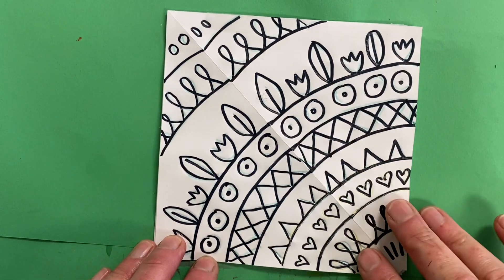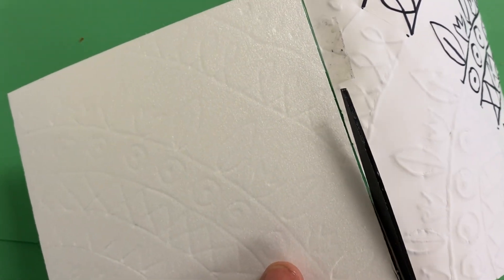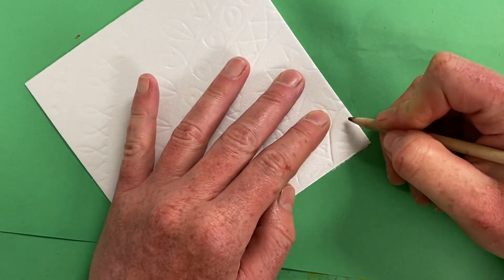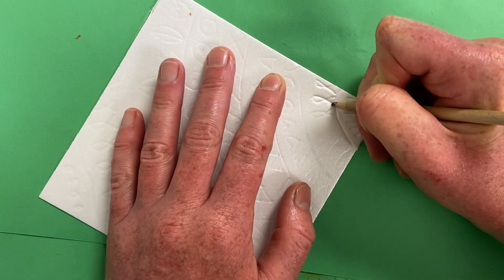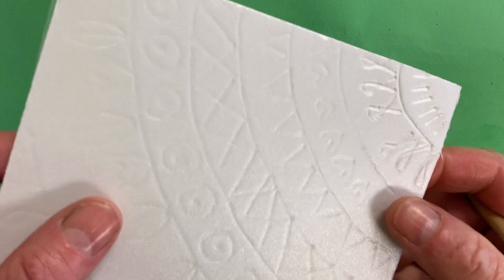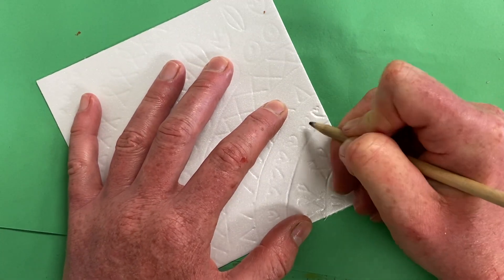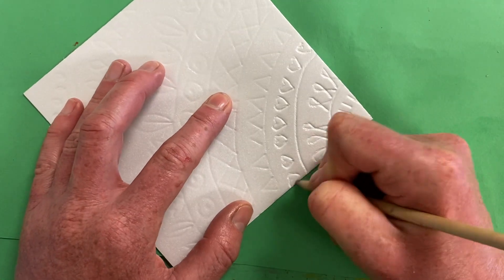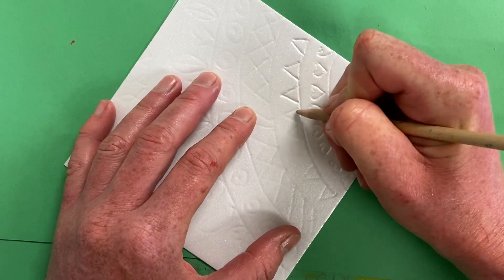Deep Stylus Indentation